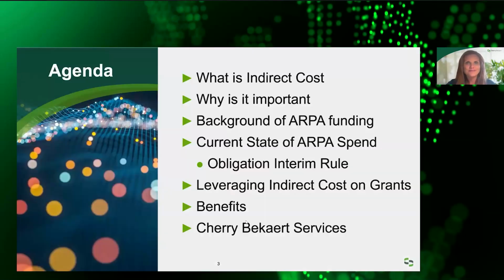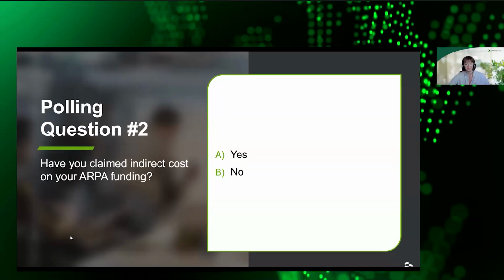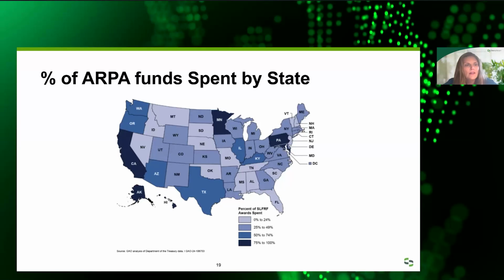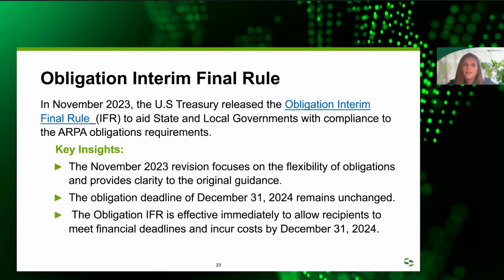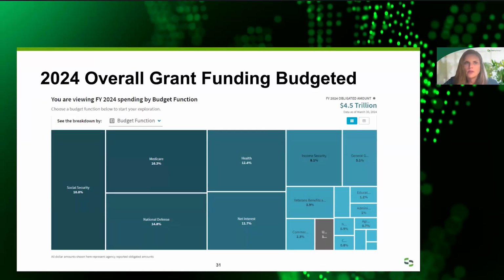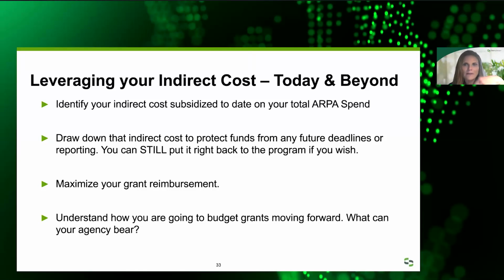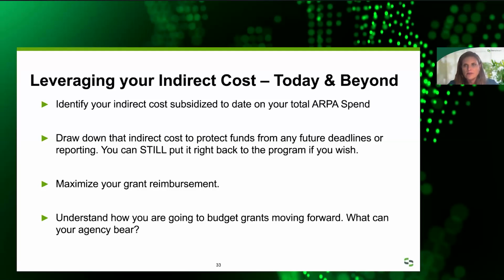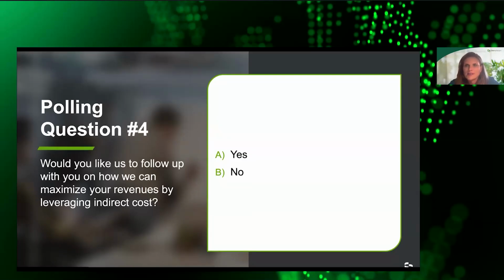Preserve Unobligated ARPA (SLFRF) Funding by Leveraging Indirect Cost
In this video, we cover the basics of indirect costs, including calculation, and process of negotiating with the federal cognizant agency. We focus on the multiple ways that indirect costs can be leveraged to maximize grant funding. We also delve into how to secure and preserve unobligated ARPA funding before claw-backs occur after the 12/31/24 obligation deadline.

Learning Objectives:
- Learn about the impact of indirect cost on your general fund
- Ensure a successful outcome of your grant programs
- Preserve unobligated ARPA funding before claw-backs occur 12/31/24

Learn more about Cherry Bekaert's Cost Allocation Plan and Indirect Cost Rate Preparation Services